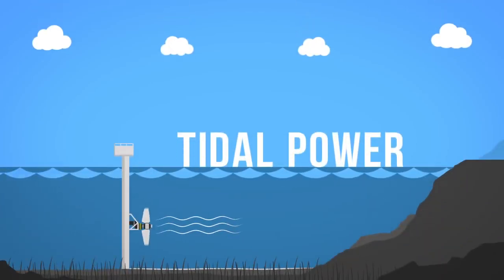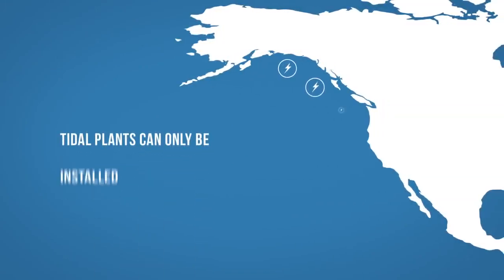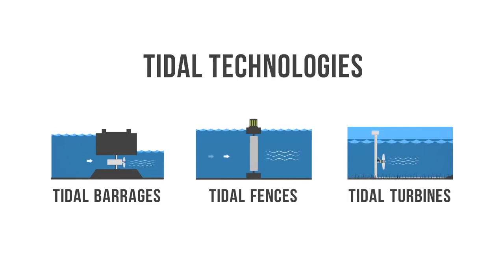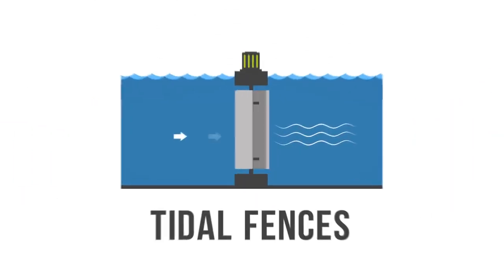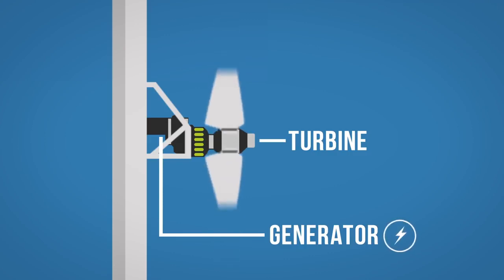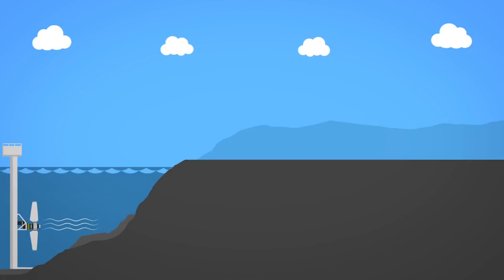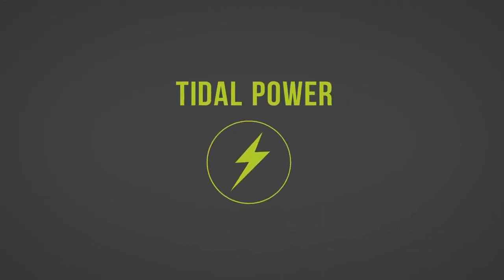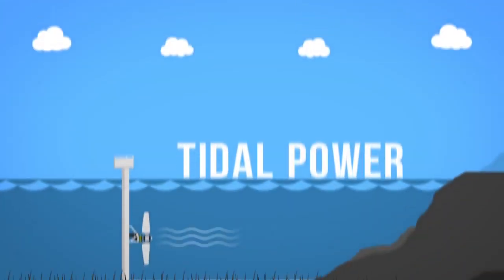Renewable Energy - Tidal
Tidal power converts the energy from the natural rise and fall of the tides into electricity.